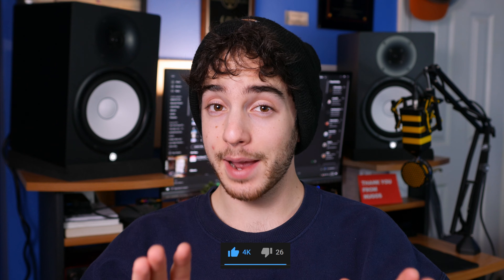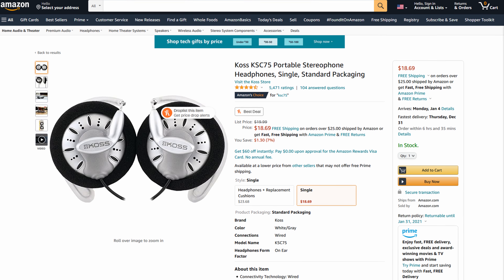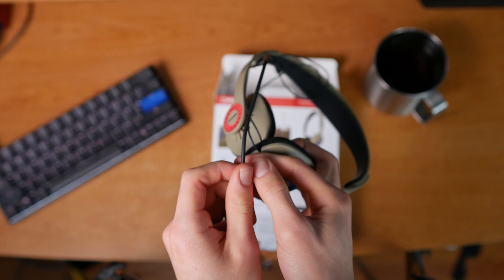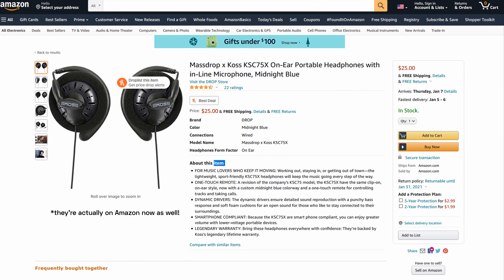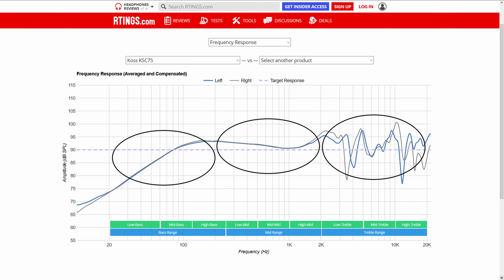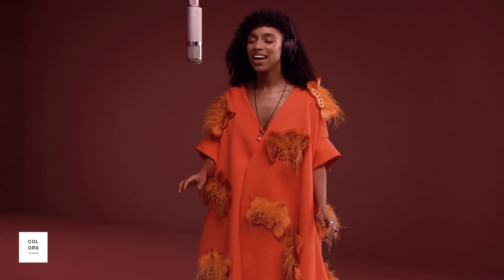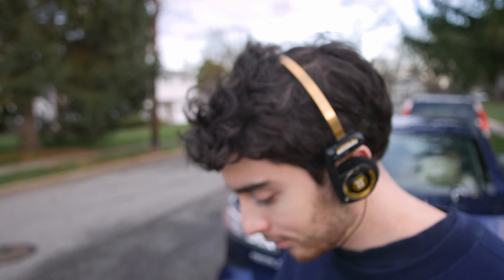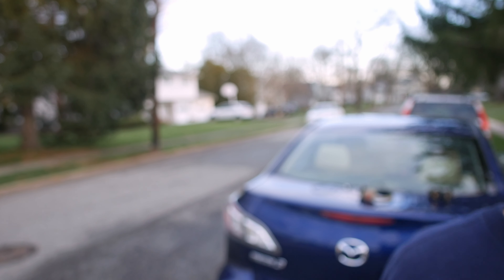The Koss Holy Trinity: Better Than Your $150 Headphones.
Happy New Year!  All these headphones are probably better than yours and cost way less.  The internet, including the great @Z Reviews has gone nuts over em, and I figured I'd try em all and declare a winner.  Enjoy!

@KossStereophones  Links (I do get a smol comission if you use these links :)) :

KSC75 (w/mic in black)
Porta Pro

0:00 Intro
0:44 KSC75 Build & Comfort
1:50 Porta Pros Build & Comfort
3:01 KPH30i Build & Comfort
4:52 KSC75 Sound Quality
6:45 Porta Pros Sound Quality
9:19 KPH30i Sound Quality
10:39 Conclusion